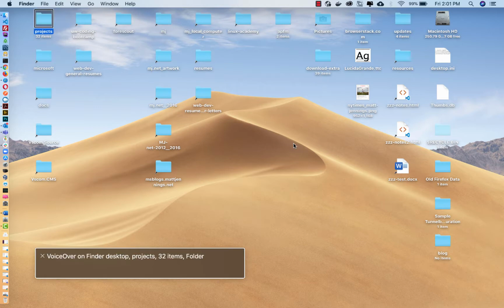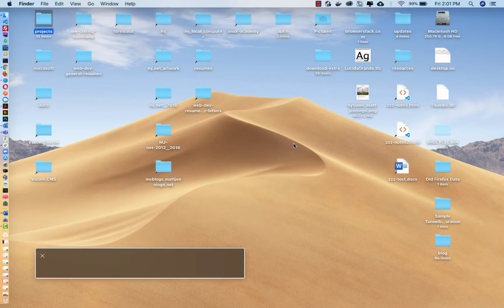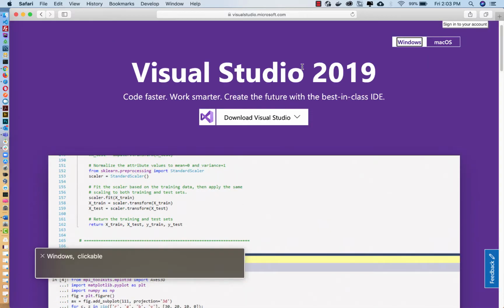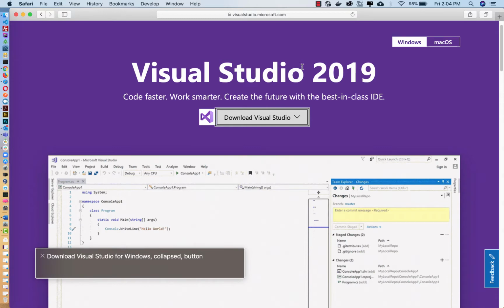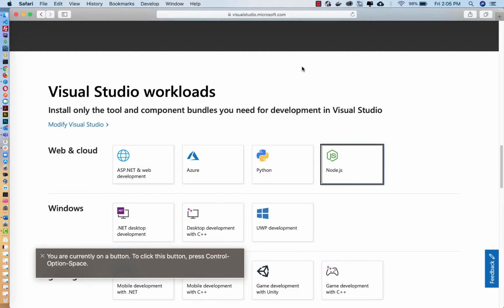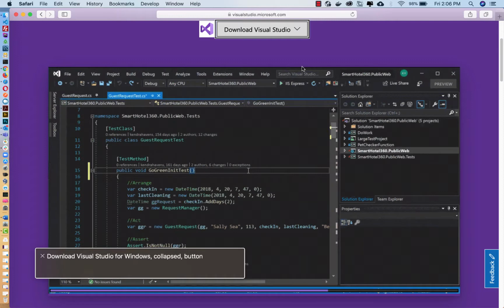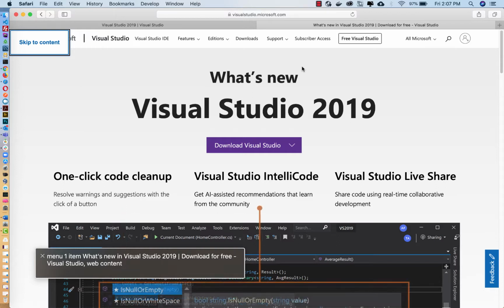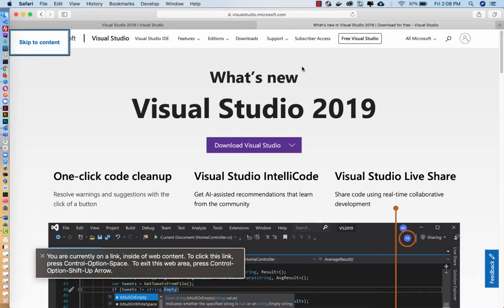VoiceOver Screen Reader Tutorial on a MacBook Pro